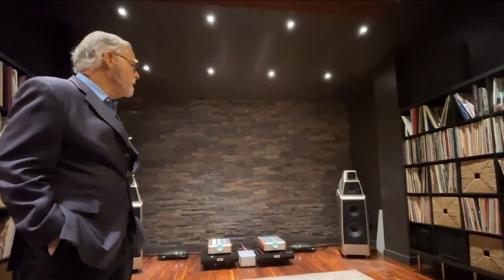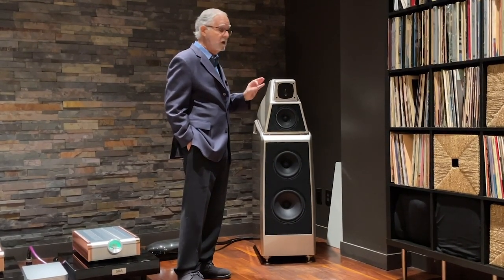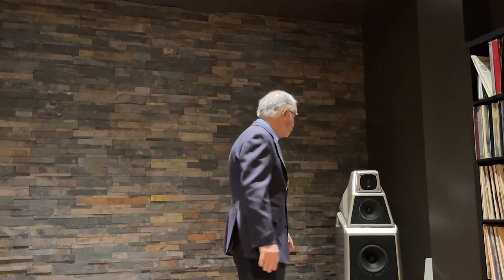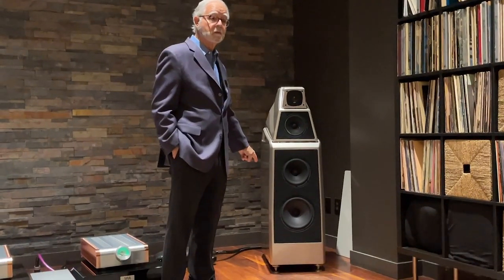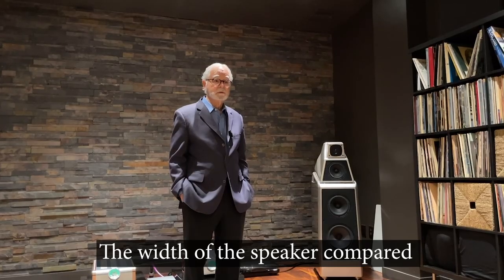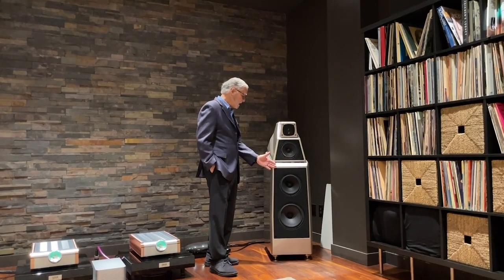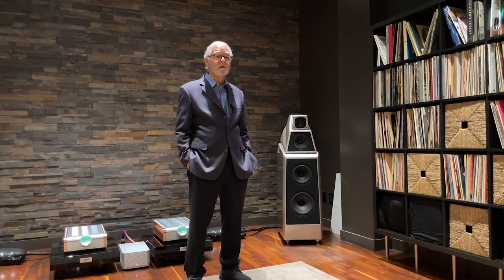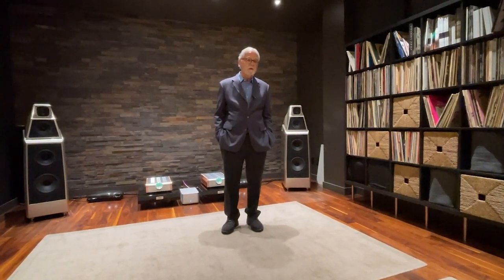Introducing The Wilson Alexia V Loudspeaker | Peter McGrath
*Please excuse the sometimes compressed and discolored footage. A bad mixture of light/sensor disturbances and iPhone corruption made for a bad recipe. Although in light of this, Peter's words are clear and his introduction informative, thus we've decided to share!